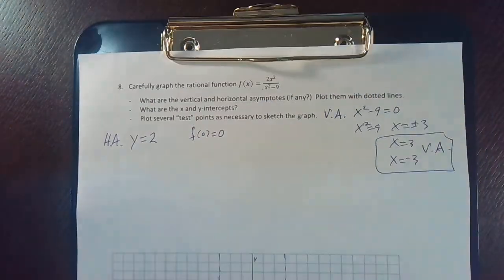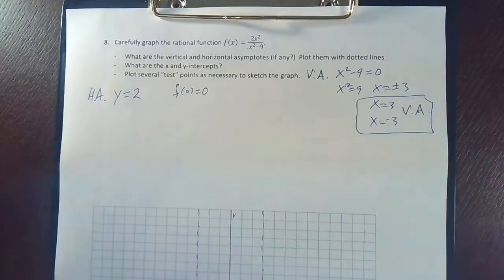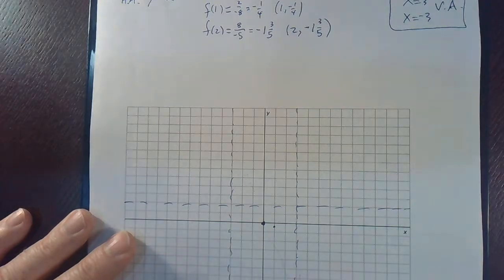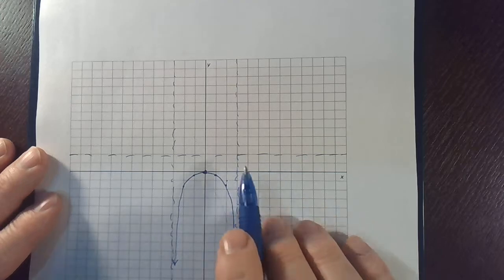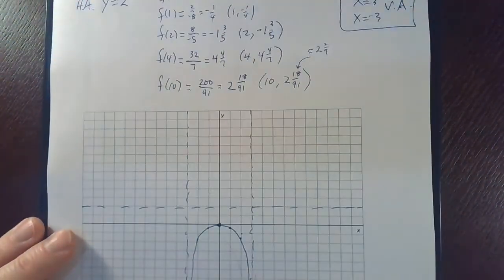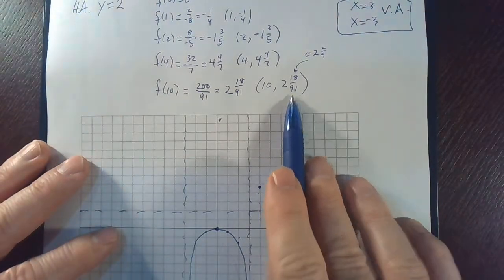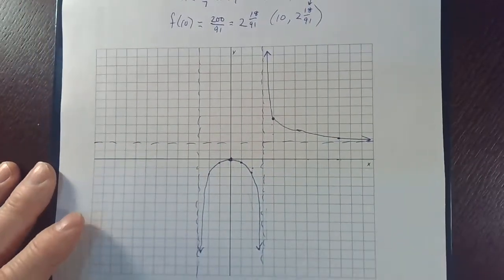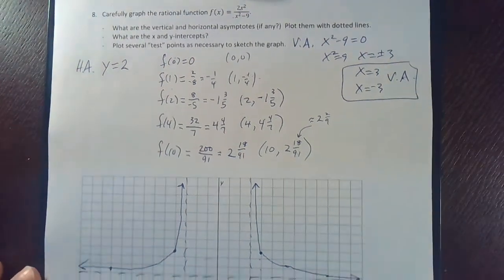Precalculus Ch. 3 Exam Review (v)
In this video, we review an old Ch. 3 exam.